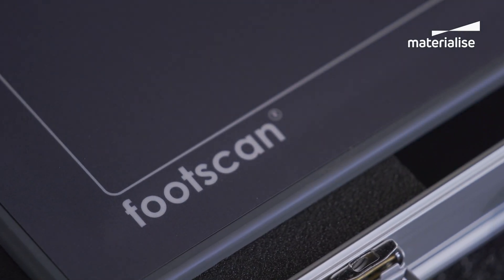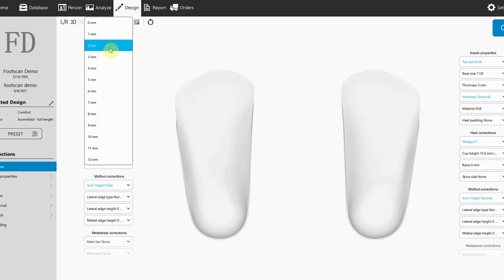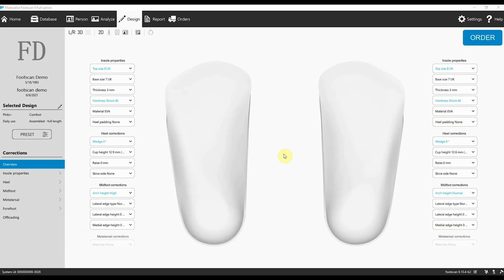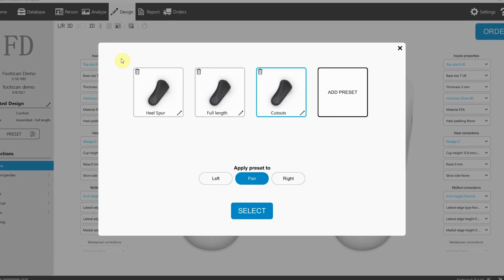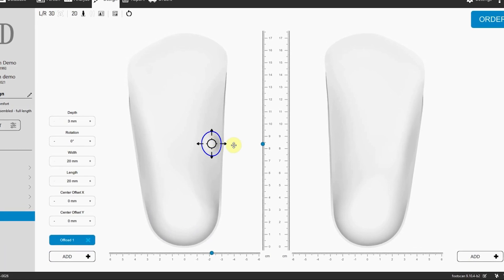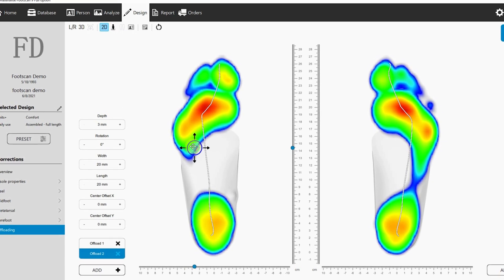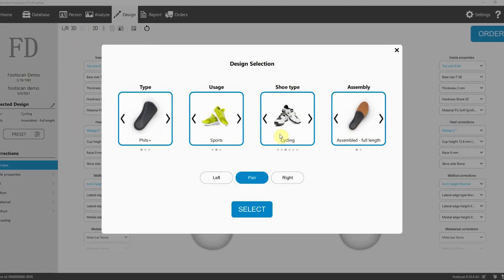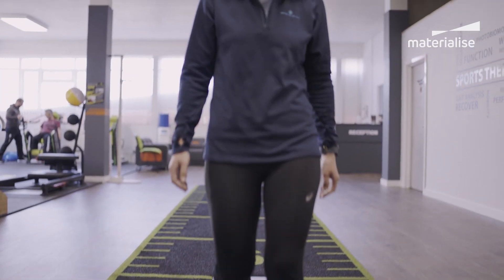Footscan v9 Update: What's new?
An intuitive platform developed by RSscan, a company now acquired by Materialise, for static and dynamic analysis, 3D visualizations, force graphs, and side-by-side comparisons. Interpret data, design accordingly, and order 3D-printed orthotics — all in one environment.